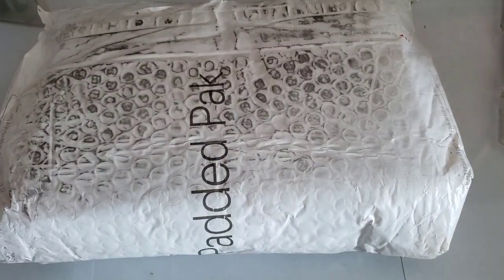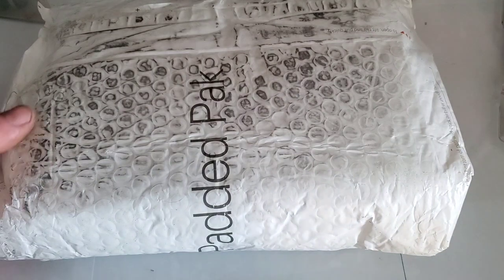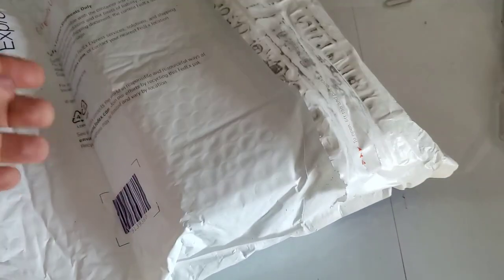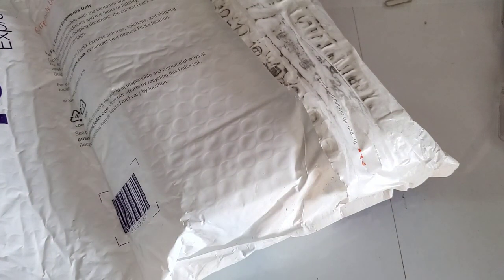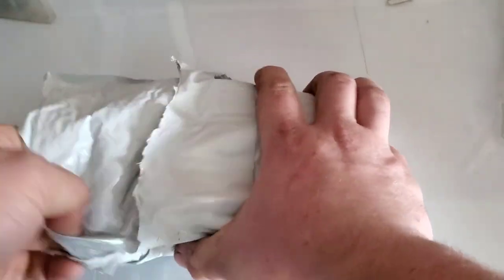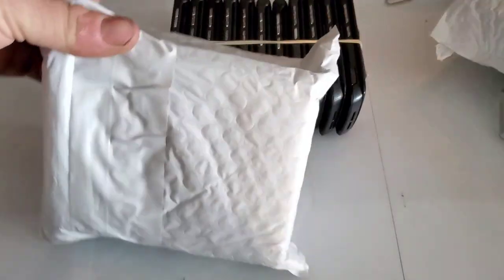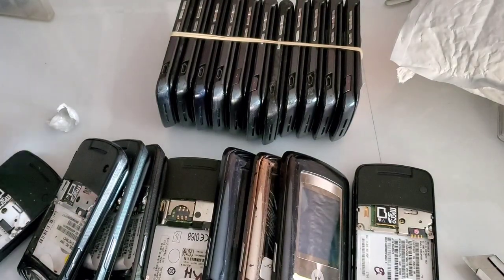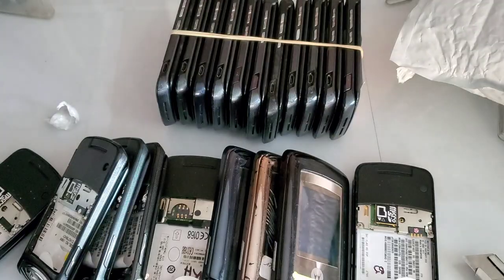Motorola Razr 2 Lot Unboxing (Ebay)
Hey guys welcome back to another video with Tony's Phone Collection. Today we are unboxing 2 lots that i bought on ebay that contain 22 Motorola Razr 2's.

Intro music
Song
On & On
Artist